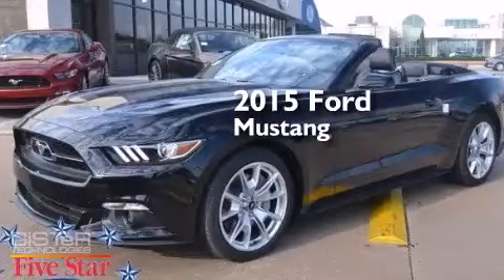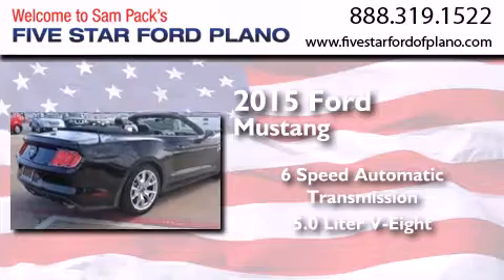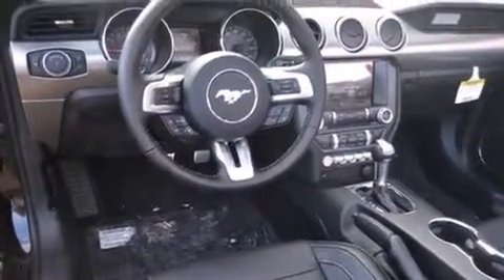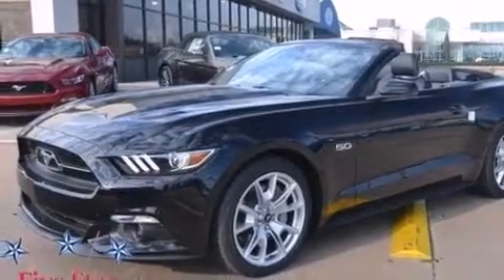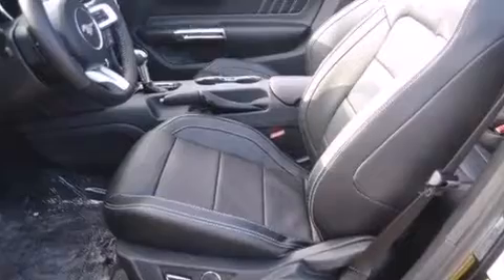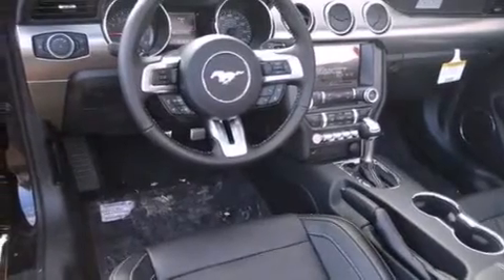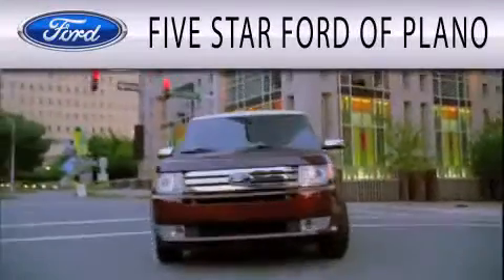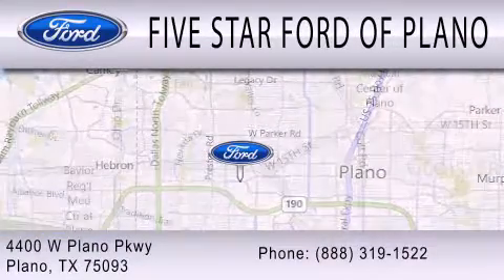2015 Ford Mustang Plano Richardson TX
We have been honored to serve the Plano TX area , we promise that your experience at our dealership will exceed your expectations ! Year : 2015 Make : Ford Model : Mustang Engine : Premium Unleaded V-8 5.0 L/302 Trans . : Automatic Exterior : Black Miles : 5 Interior : 50Th Annivrsy Leather Seats Raven Black Stock : F5341917 Five Star Ford Plano 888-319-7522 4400 West Plano Parkway Plano , TX 75093